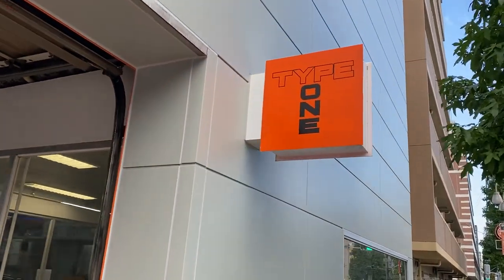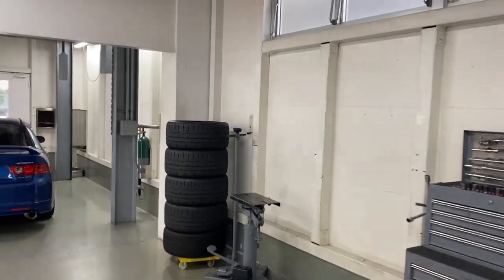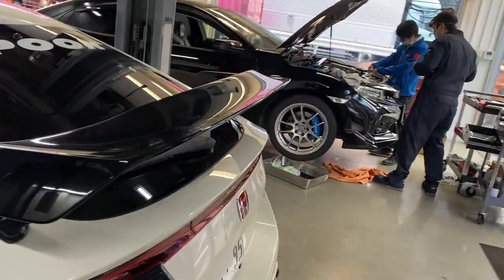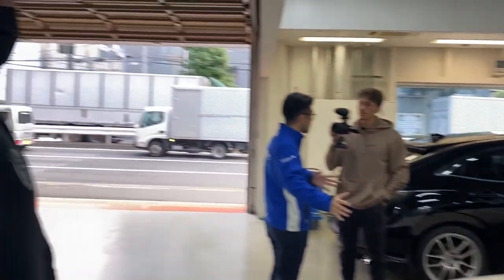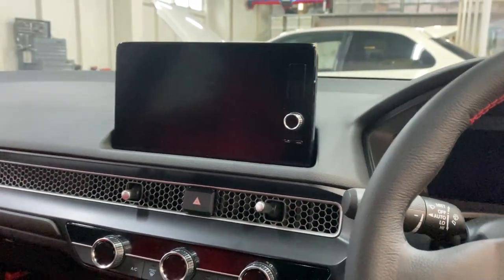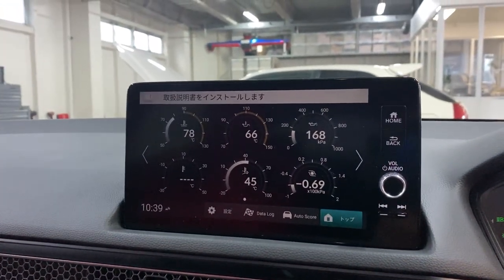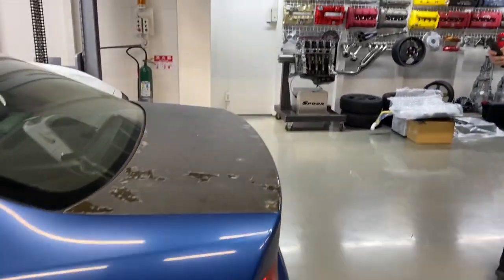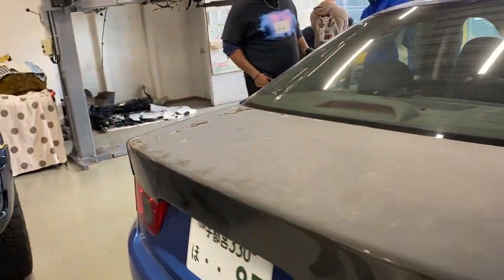New FL5 Type R by Spoon ! They share some secret of their build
In this video  @masalovescars   , @dustiinw   Visited, Spoon and checked out there lastest FL5 Civic Type-R with Jomoto san, the media guy from Spoon Type One. Jomoto-san explains philosophy of Spoon tuning.

Link to the NEW JDM COMMUNITY

Pride for Quality: Japan based car dealer and exporter based in Tokyo,Toprank Global has in stock, or will locate and ship your dream car from and to anywhere in the world.